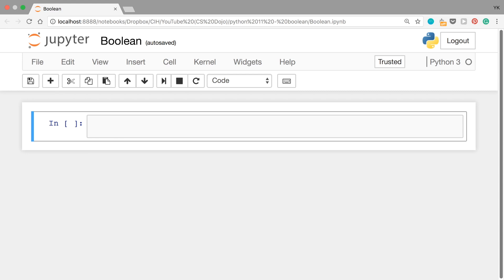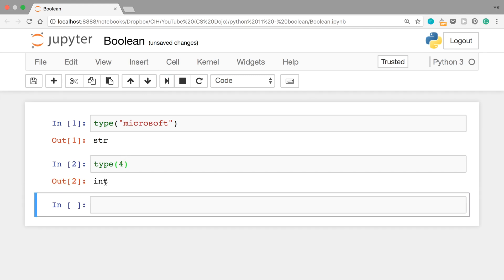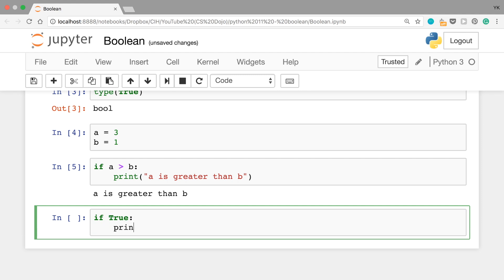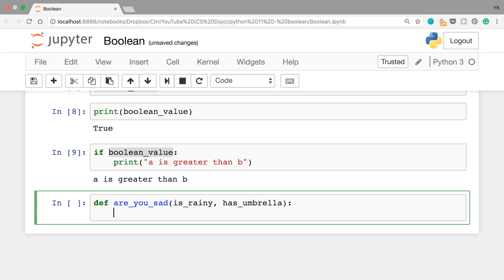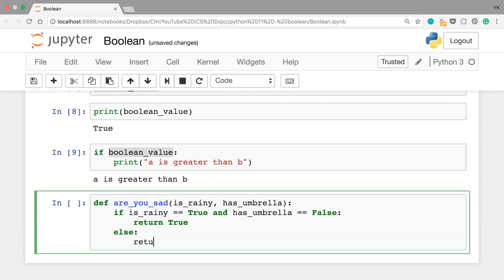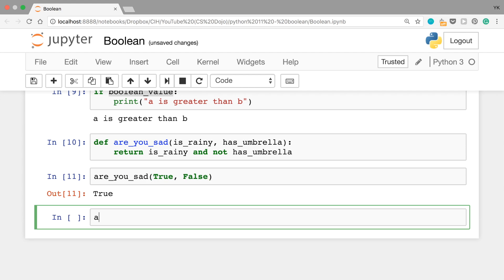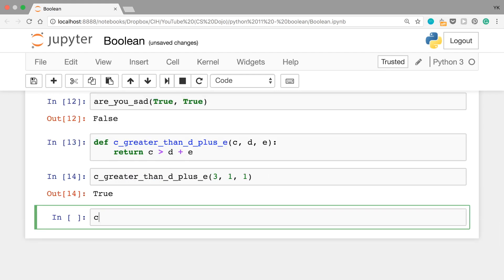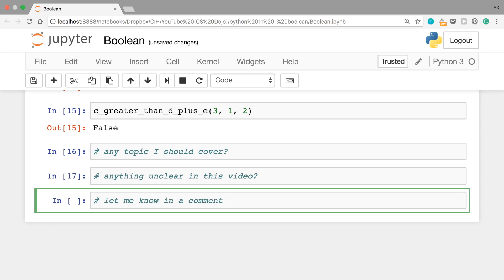Using Boolean in Python (Python Tutorial #11)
Using Boolean in Python - let's go!